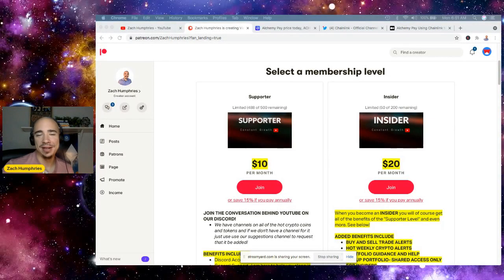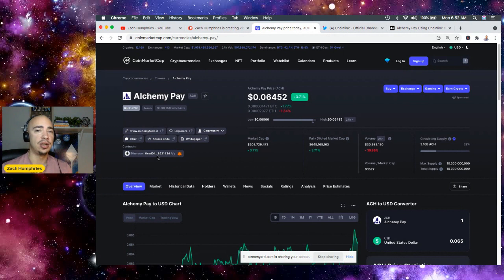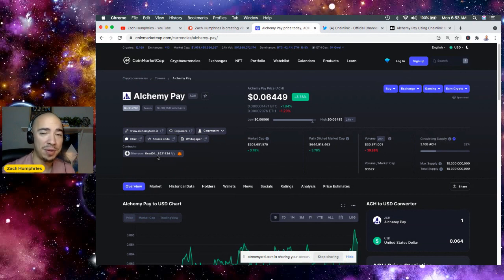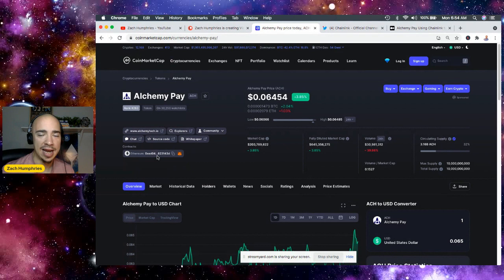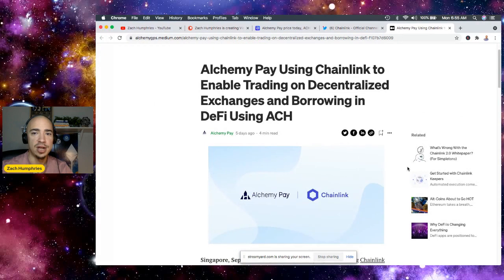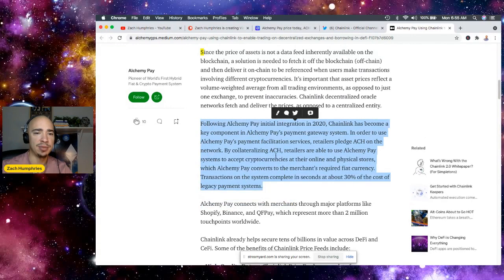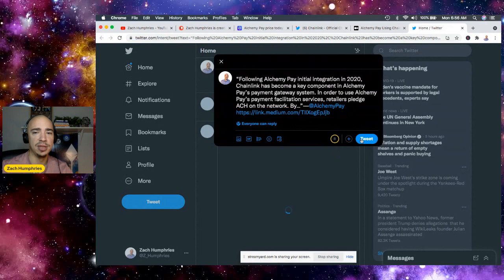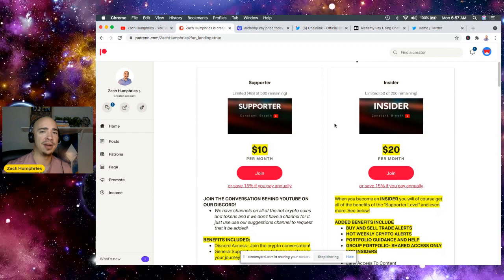ALCHEMY PAY PARTNERS WITH CHAINLINK! FUTURE IS BRIGHT!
ALCHEMY PAY PARTNERS WITH CHAINLINK! FUTURE IS BRIGHT! Alchemy Pay and the ACH token has a bright future and this recent partnership is another huge step for ACH and Alchemy Pay as they work to bring global payments to the world! Alchemy Pay CEO John Tan talks about this partnership and it is highlighted in this video. Alchemy Pay News! Huge ACH news! Our goal is to grow our portfolios and have a place where we can all have a safe space to discuss all things crypto! Access to our private Discord is part of the package too! Come check it out!